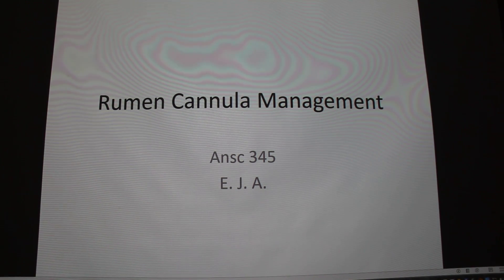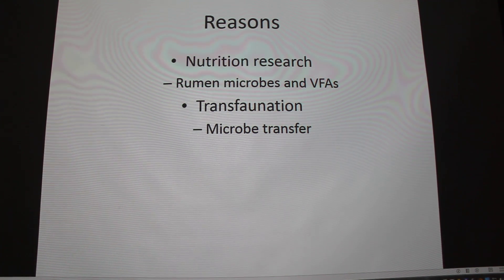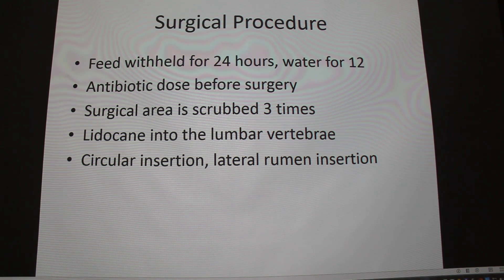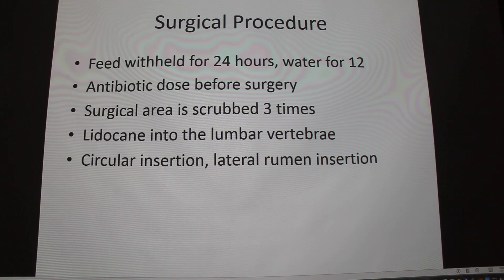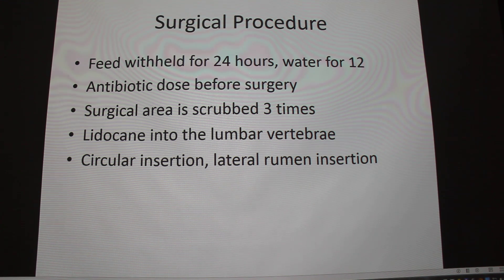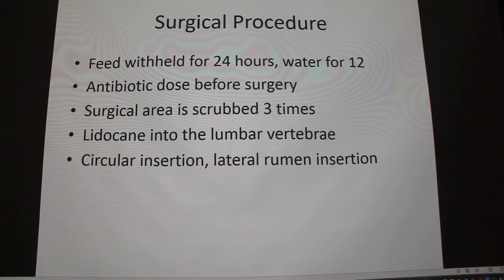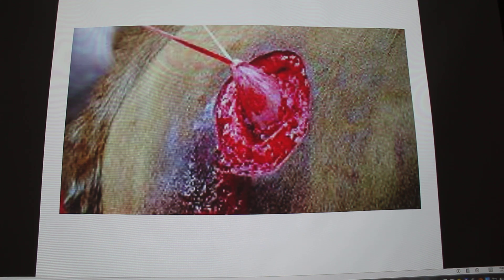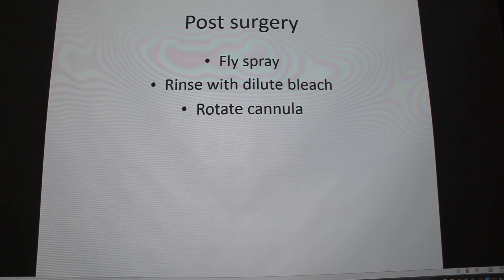Rumen Fistulation in Cattle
Rumen fistula placement in cattle.